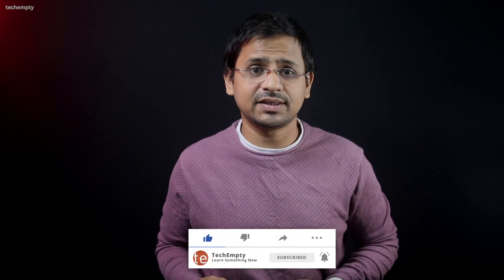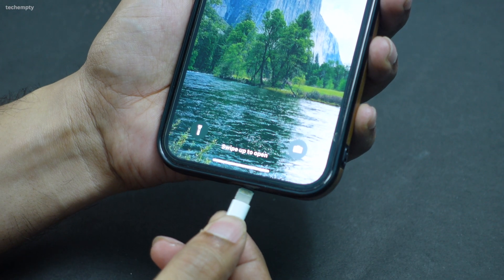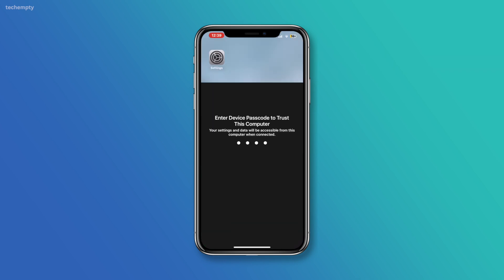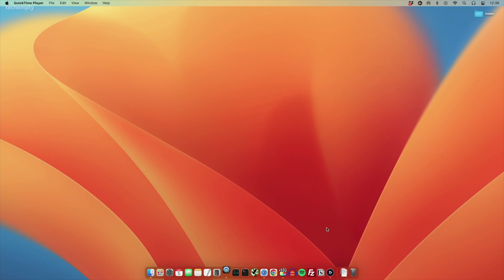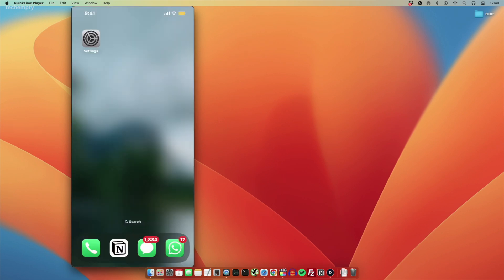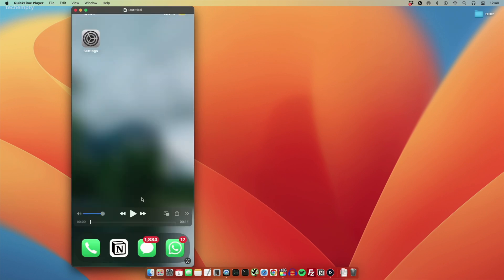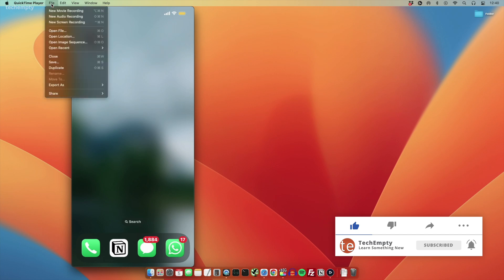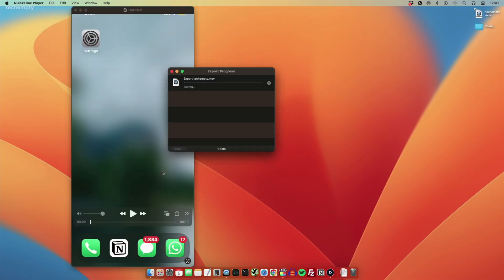How to Record iPhone Screen on Mac?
Unleash your creative potential with our easy-to-follow guide on how to record your iPhone screen on Mac! Whether you're aiming to share an epic gaming moment, craft a stunning tutorial, or simply treasure unforgettable memories, our video provides you with two practical methods to achieve your goals.

Starting with a compelling rationale, we explore the reasons why recording your iPhone screen can be an essential part of your digital toolkit. This skill is particularly useful for content creators, mobile gamers, and even those who wish to capture memorable video calls with loved ones.

Our video first delves into screen recording directly on your iPhone, walking you through the steps to enable this feature via your Control Center. Despite the ease, we highlight that this method includes a red recording icon on your footage, which might not always be ideal.

To overcome this, we reveal a second method that allows you to record your iPhone screen on Mac without any distracting icons. We guide you through the process of establishing a stable connection between your iPhone and Mac using the original lightning cable, launching QuickTime player, setting up a new movie recording, and finally, capturing your iPhone screen in all its glory.

Furthermore, we don't stop at recording. Our video also equips you with the knowledge to export and save your recordings in a format that suits your specific needs.

Wrap up your learning journey by joining our tech-savvy community. With our guidance, becoming a screen recording pro has never been easier! Dive right into our tutorial now!